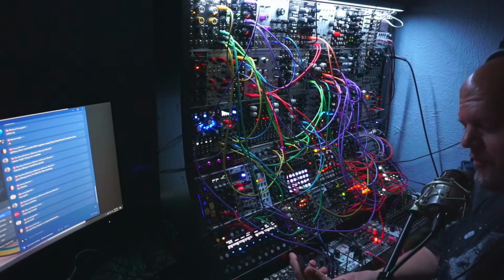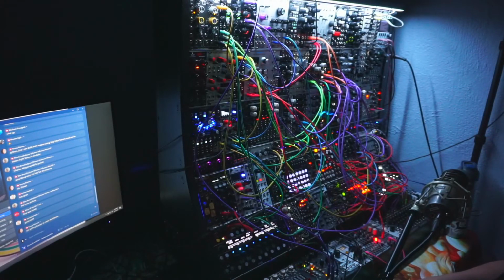Eurorack modular - aimless patching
Patching and performance LIVE. Come hang out with the synth goons™.